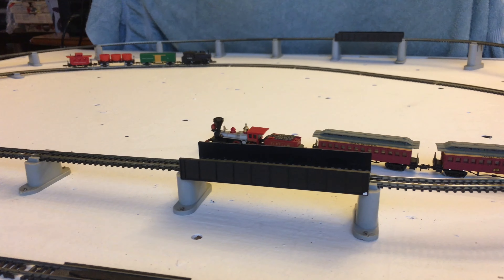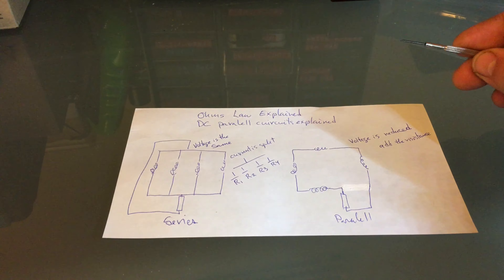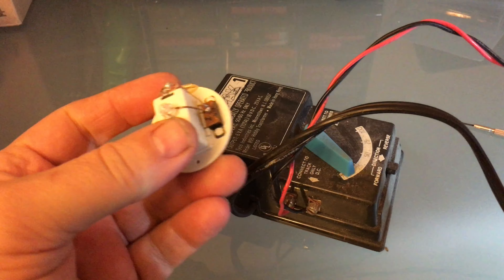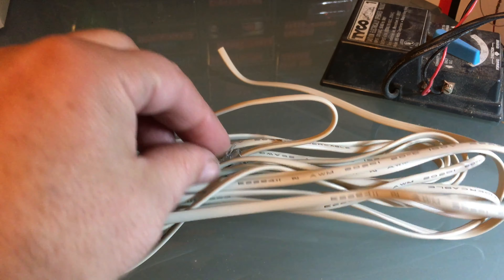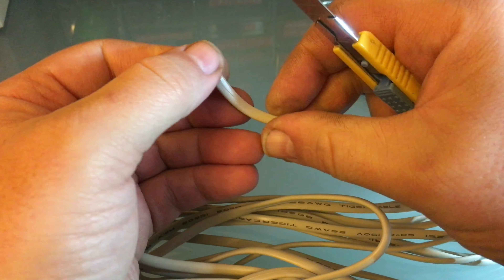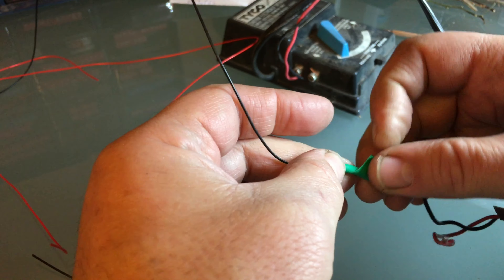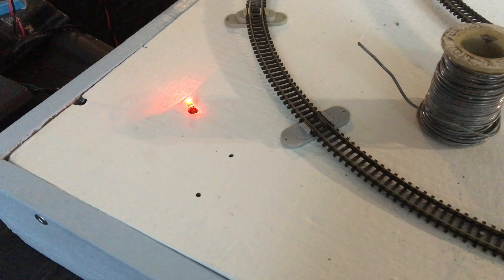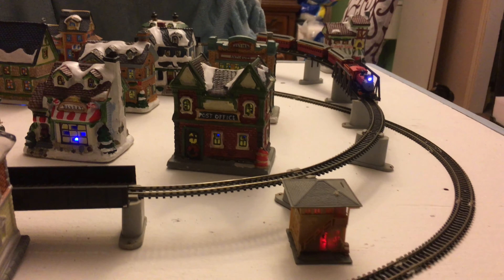Adding LEDs to my layout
My girlfriend challenged me to add LEDs to my layout. I think, maybe, she was right.